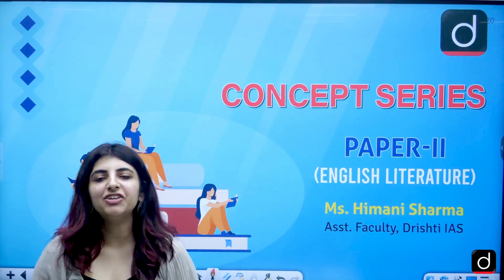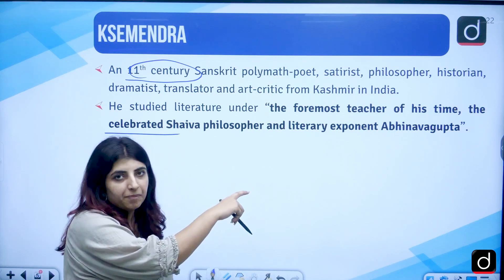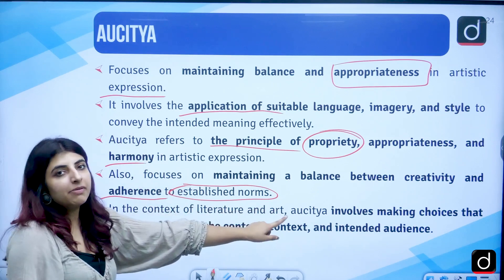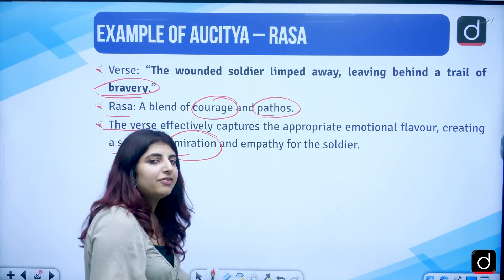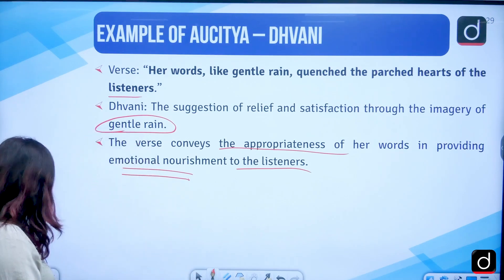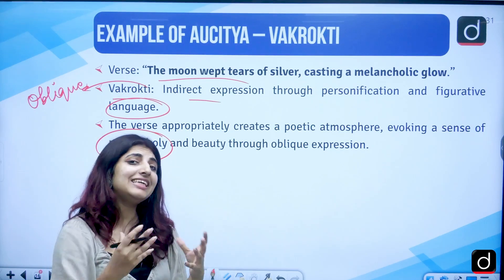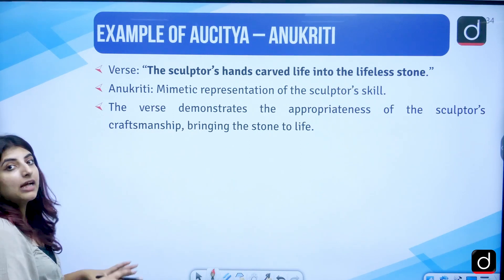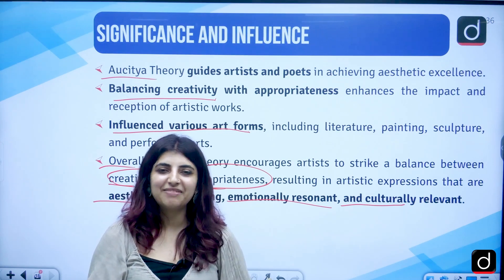NTA UGC NET:JRF | Concept Series | Paper II English Literature | Indian Aesthetics | Aucitya SchooL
Dear Viewers,
In this video, Ms. Himani Sharma dives into lesser-known facts and concepts related to Aucitya School (Ksemendra). This video provides students with information, facts and books related to the NTA UGC NET Paper-II: English Literature. Students preparing for the NTA UGC NET/JRF English Literature exam can benefit from this discussion as it sheds light on important aspects that may be asked in the examination.